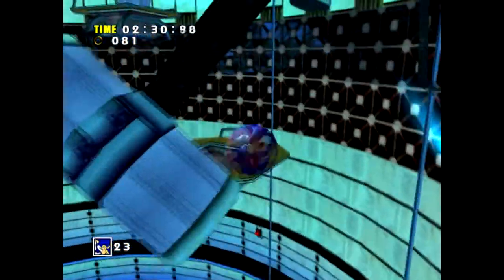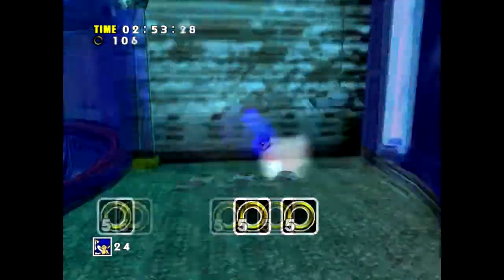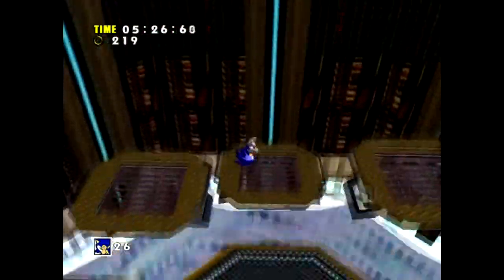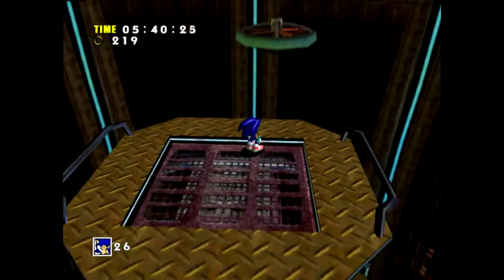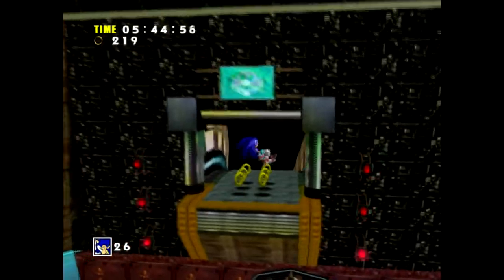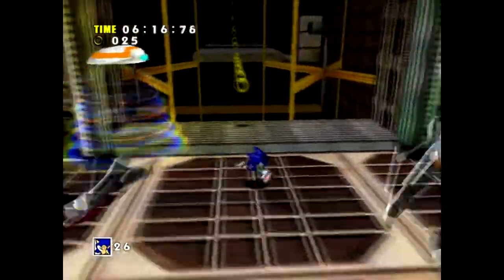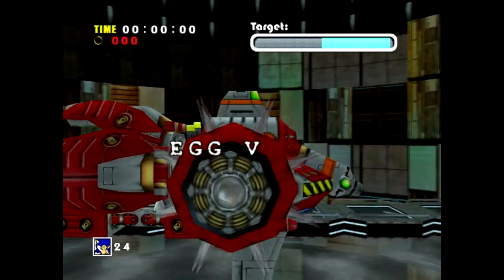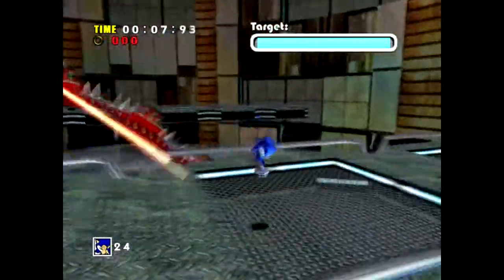Let's Play: Sonic Adventure DX #8 (Sonic Playthrough)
Episode 8 of my Sonic Adventure DX Let's Play.

This episode I take the fight to Eggman one last time... For Sonic's story that is.
The final episode of Sonic's story, still got quite a few to go!